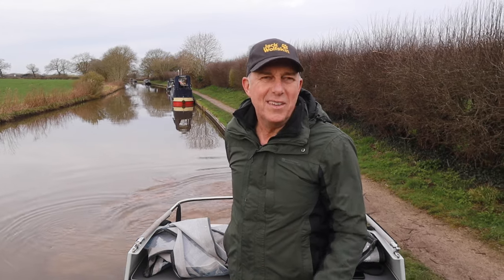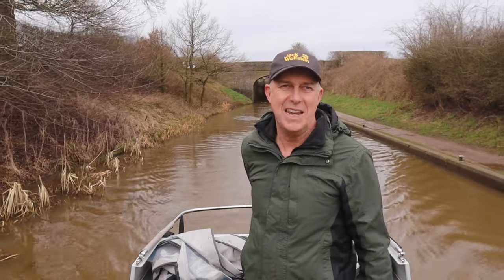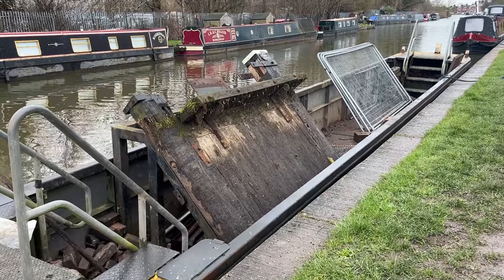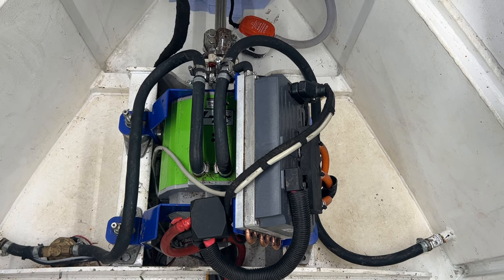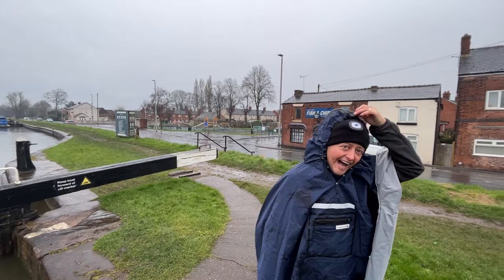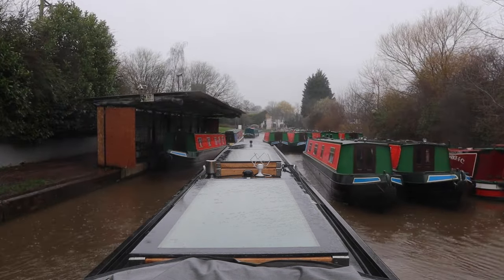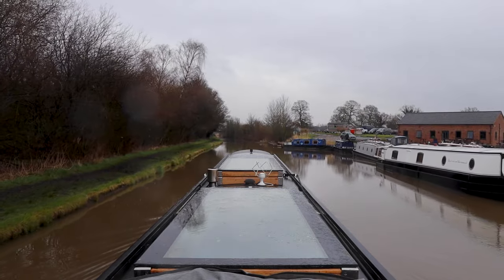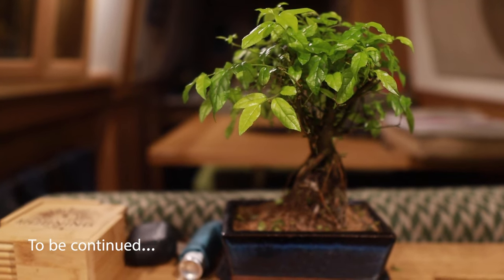NEW ENGIRO MOTOR on a NARROWBOAT How do you Charge an Electric Boat? Ep.203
On the second leg of our epic trip to Liverpool on our electric narrowboat, we show you the new system onboard, which includes a bigger prop, new Vetus 14Kva Generator and a Engiro Motor from Lightning Craft, plus how do we charge an electric narrowboat? narrowboatsEngland YouTube canal narrowboat videos narrowboat narrowboatlife travelvlog travelcouple canalboat electricpropulsion oakums vetus birds nature Engiro Engiro Motor

The Canal & River Trusts skilled teams of volunteers protect canals all year round, but in winter some incredible feats of engineering take place and they have given us access to go behind the scenes to learn more about how they repair and care for canals.
Paul & Anthony together with Dexter live full time, but manage to work part-time, on a Narrowboat, cruising the UK Canals and finding out what it's really like to be Living on a boat exploring the Nature and scenery on some of the best canals and rivers in the UK onboard an Oakums Narrowboat called Morning Star. Our brand brand new narrowboat from Oakums Narrowboats is embracing the latest technology including lithium, solar, and electric propulsion, the boat will be coal and gas free. We can't wait to share our new adventures with you.

To see events being held by the Canal & River Trust check out

🌐 Treat us to a coffee or even a treat for Dexter

🔰 Please keep your comments coming we love hearing from you.

🔰 Would you like to see what's going on behind the scenes?

🌐 To see what equipment we use to film our channel follow this

According to Channel 5 we are a Yorkshire couple living on a Narrowboat. We are happy to be adopted by Yorkshire as we love it there. Can we work part time and live full time from a Narrowboat?  Why not follow our journey.

🎬 Wet & Wild on a Narrowboat - Three Tunnels by Boat - Getting Soaked Ep137

🎬 I Have a Confession about Narrowboat Life - Lost Focus - What Next? Ep139

🎬 Real Life on a Narrowboat - What Are We Doing in the run up to Autumn? Ep140

🎬 Bonus Vlog - Meeting Narrowboat Vloggers - Getting Ready to Leave the Canal p141

🎬 We make it onto the Beautiful Llangollen Canal - Narrowboat Bucket List Destination - Ep142